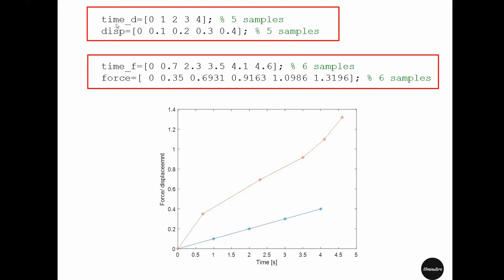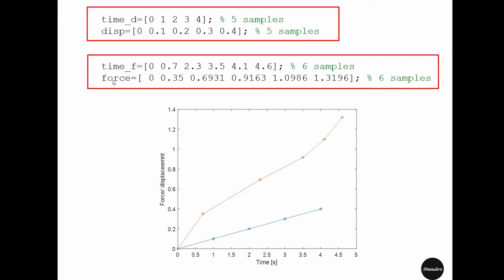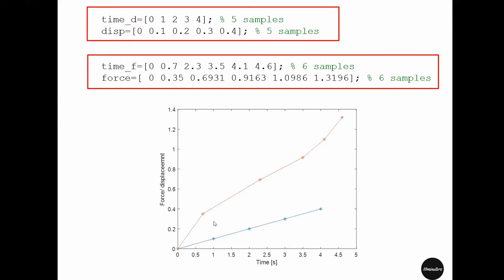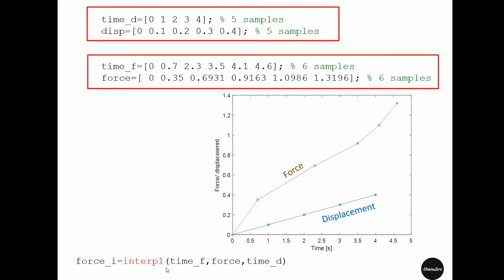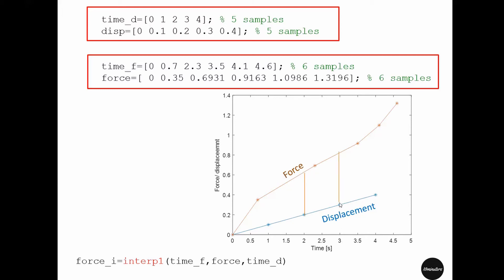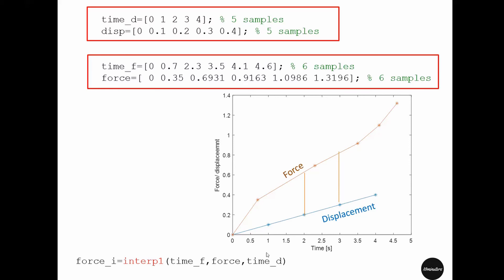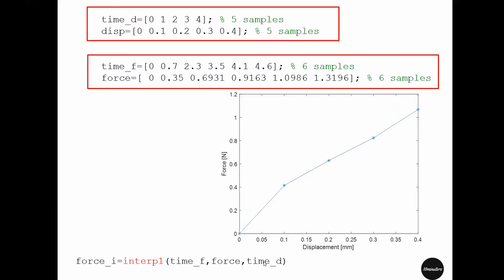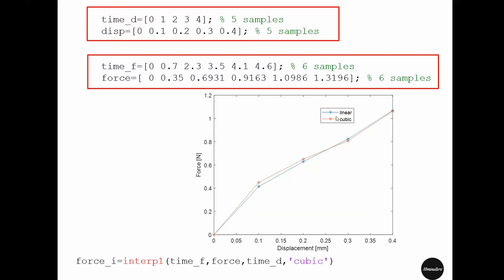Data set with different sampling rate || how to handle in Matlab?